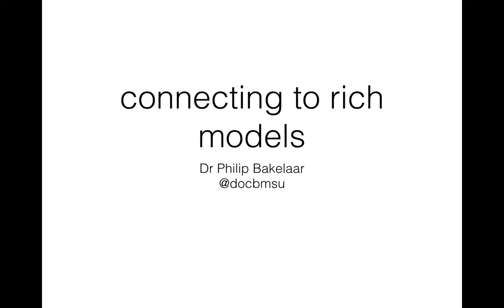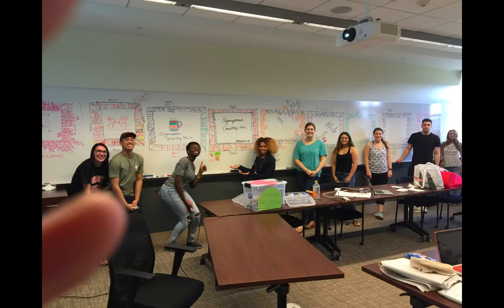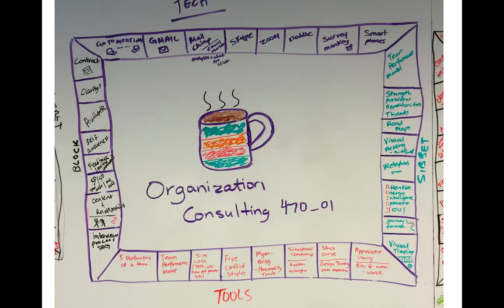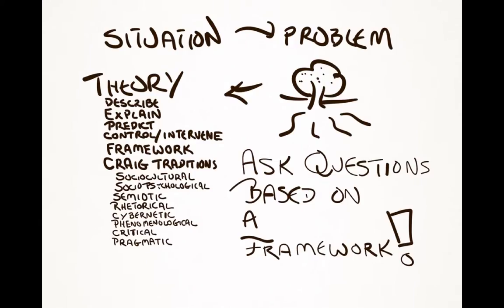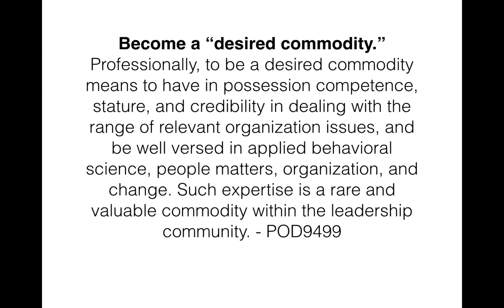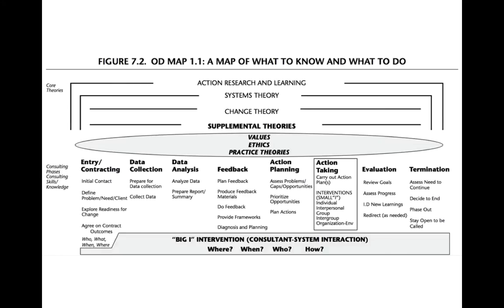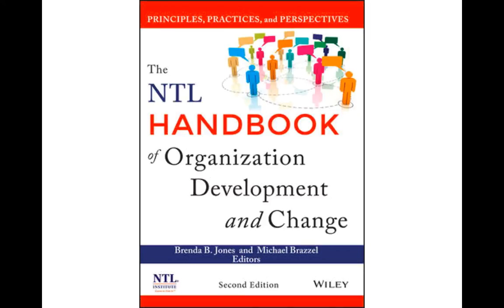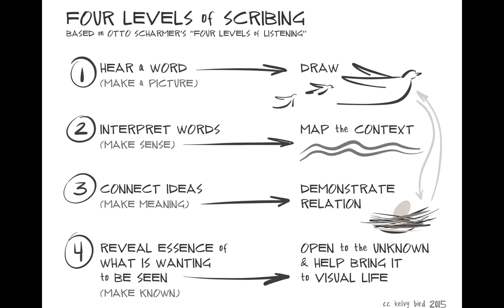Visual practice and organization development: create your gameboard!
Phil Bakelaar talks about his breakout on connecting with rich models: organization development and visual practice. So much of what we do has roots in theories of interaction, group process, communication and metaphor. Come and take a tour of that history and those theories and begin to craft your own pathway towards enriching your visual practice by creating your own gameboard!